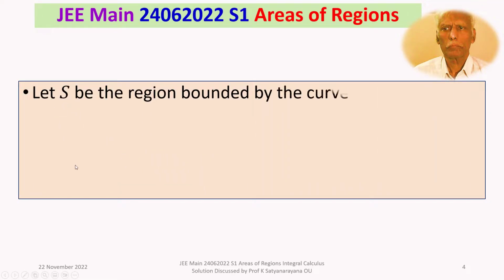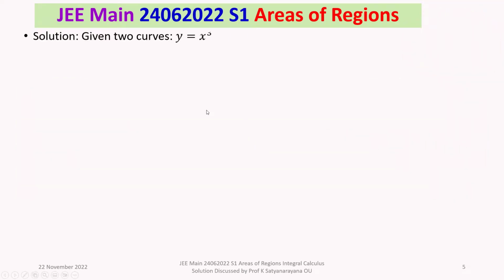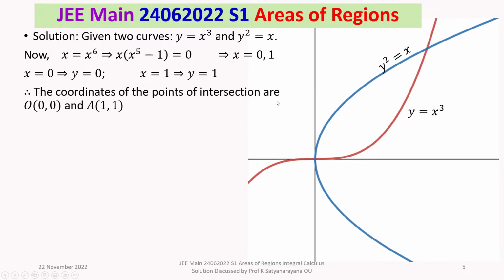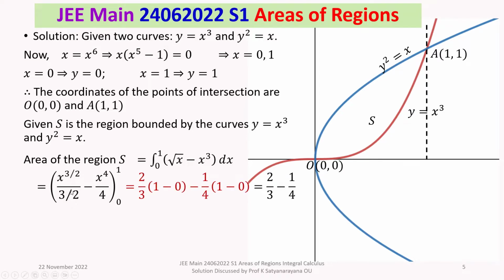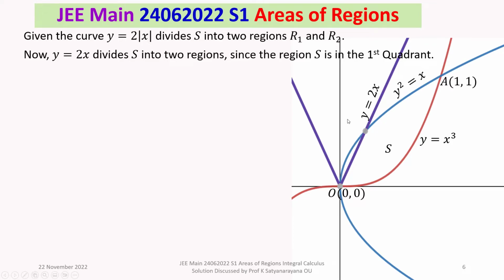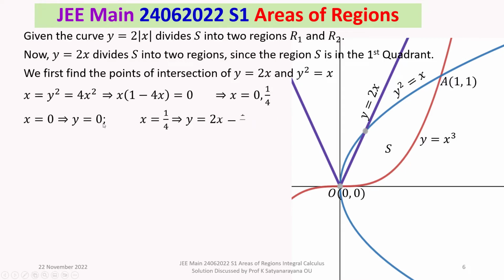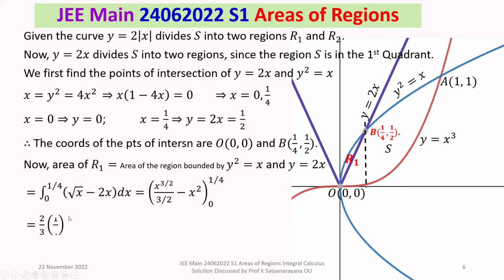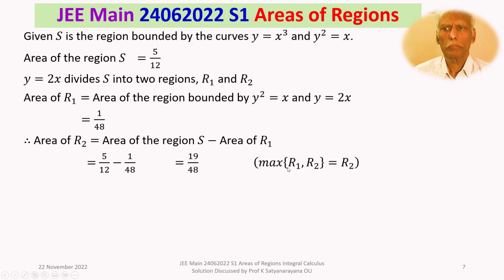JEE Main 24062022 S1 Areas of Regions Integral Calculus Soln Discussed by Prof K Satyanarayana OU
The solution of a problem from the section Integral Calculus, that appeared in JEE Main held on 24062022 S1, is discussed in detail. The problem is on the areas of bounded regions.